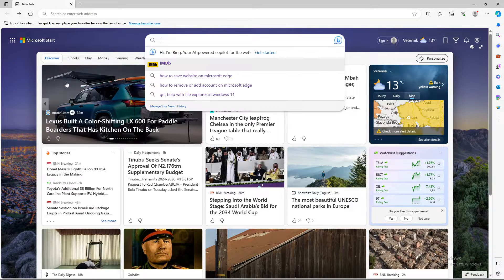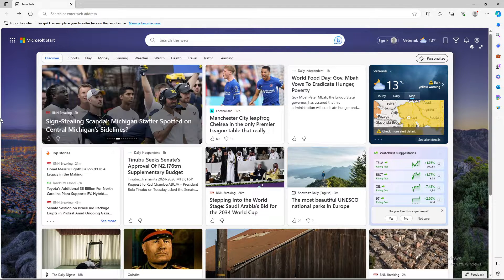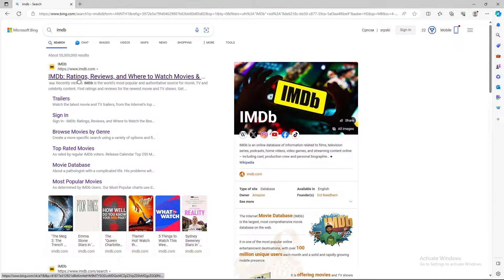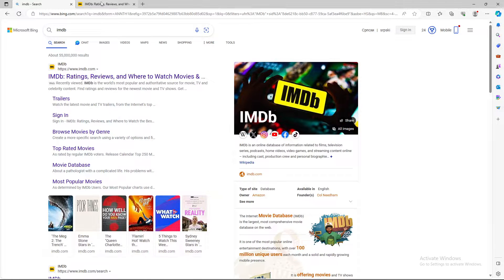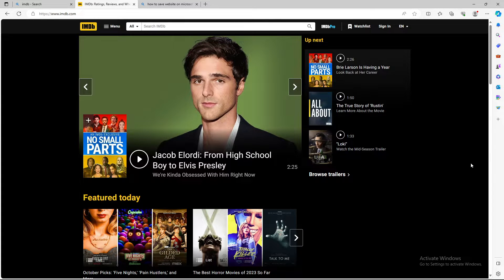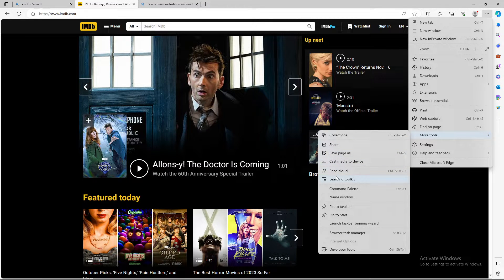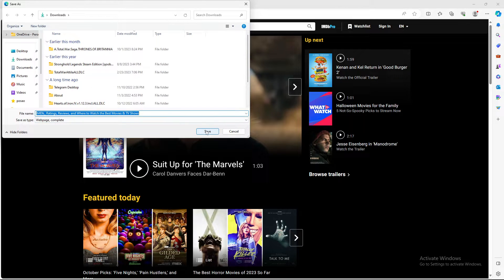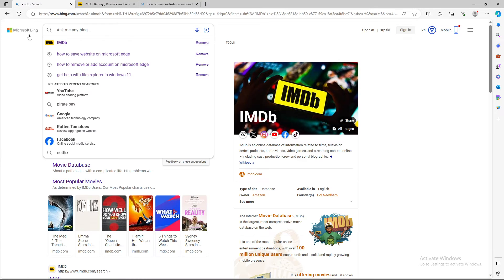How To Save Website Page on Microsoft Edge Browse (Easiest Way)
Today we talk about How To Save Website Page on Microsoft Edge Browse, so stay until the end of the video to see the full explanation.